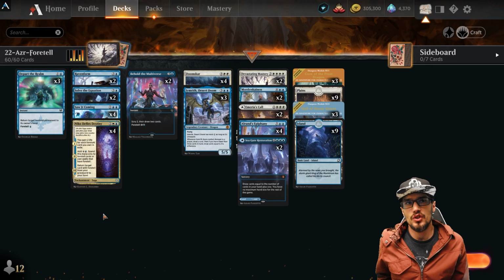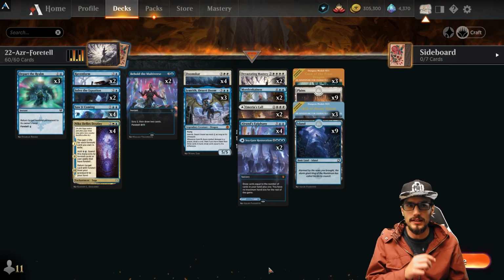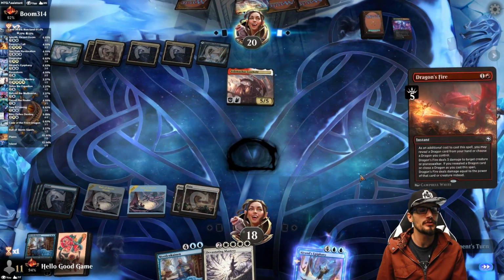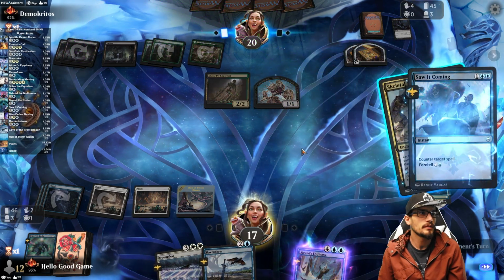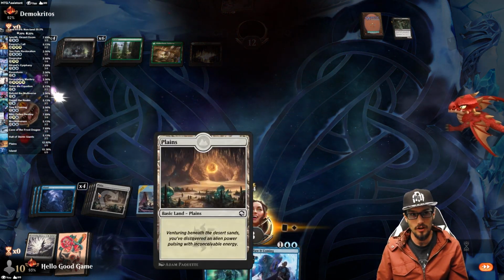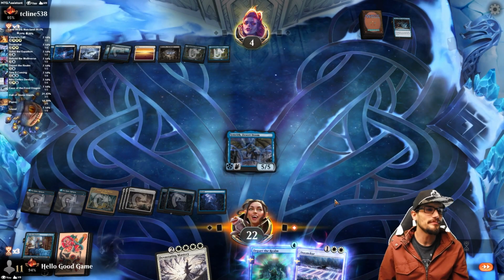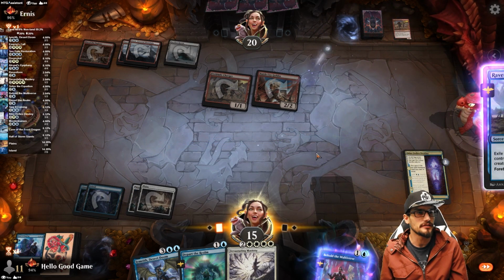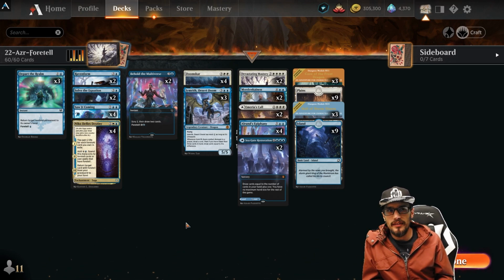Turn 4 Alrund+Iymrith is INSANE! 💫 Azorius Foretell Standard 2022 Mythic Rank MTG Arena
Foretell Alrund T2, Niko T3, Alrund T4 into Iymrith, This is one of the most oppressive starts to a control deck I've ever made. If this isn't getting the job done shift into full control for the long game.

00:00 Deck Tech
06:24 Gameplay
00:41:00 Outro

2 Devastating Mastery (STX) 14
9 Island (AFR) 269
3 Cave of the Frost Dragon (AFR) 253
3 Hall of Storm Giants (AFR) 257
4 Doomskar (KHM) 9
2 Solve the Equation (STX) 54
9 Plains (AFR) 265
3 Depart the Realm (KHM) 53
2 Ravenform (KHM) 72
4 Saw It Coming (KHM) 76
2 Behold the Multiverse (KHM) 46
4 Niko Defies Destiny (KHM) 226
4 Alrund's Epiphany (KHM) 41
2 Mordenkainen (AFR) 64
3 Iymrith, Desert Doom (AFR) 62
2 Sea Gate Restoration (ZNR) 76
2 Emeria's Call (ZNR) 12